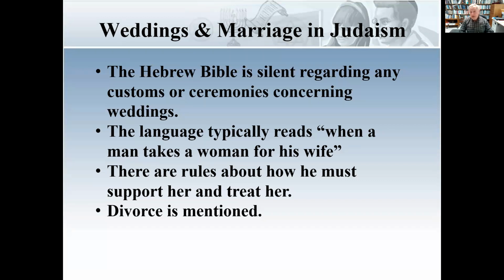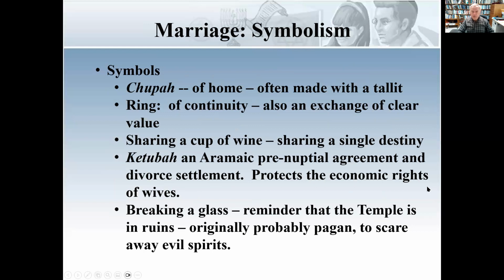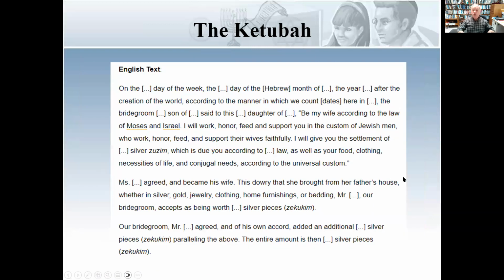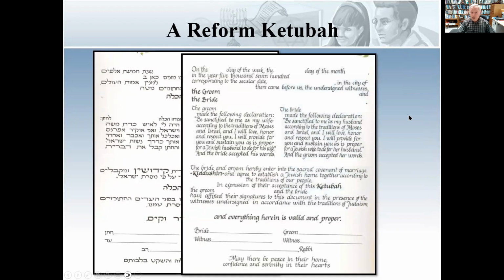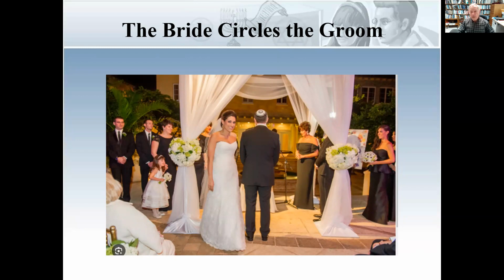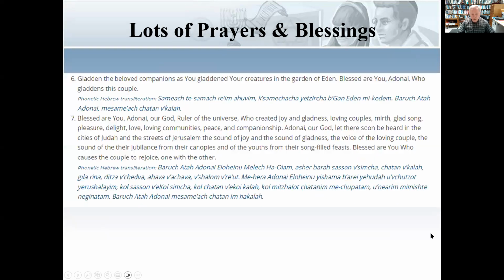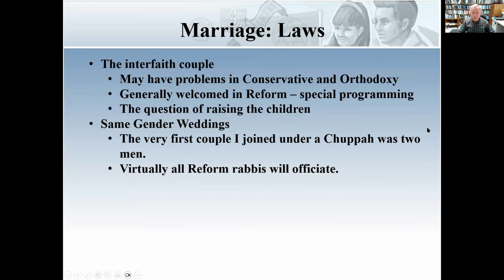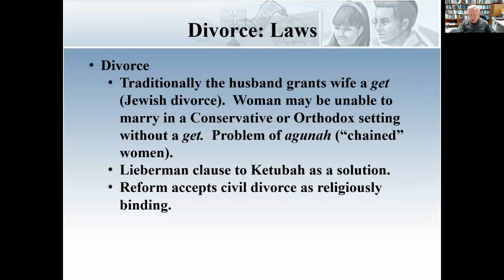The Jewish Wedding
This is a 20 minute overview of the laws and customs associated with a Jewish wedding.